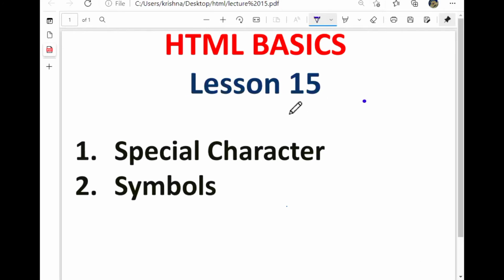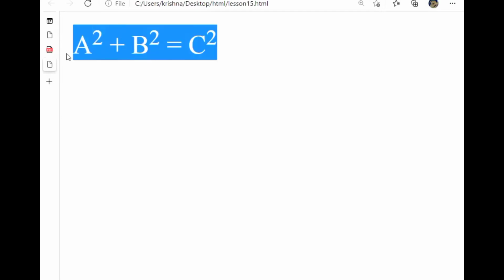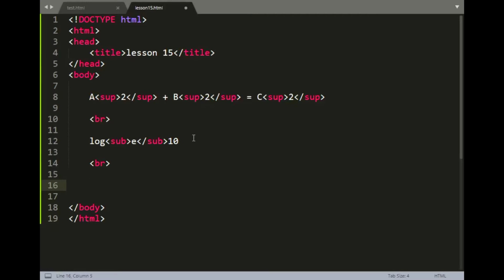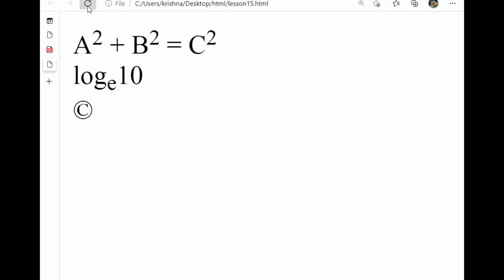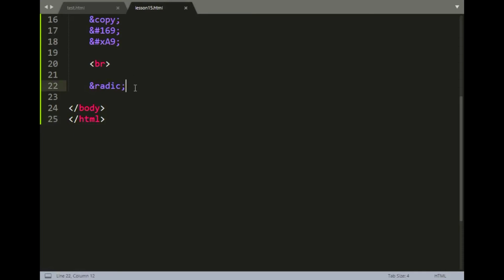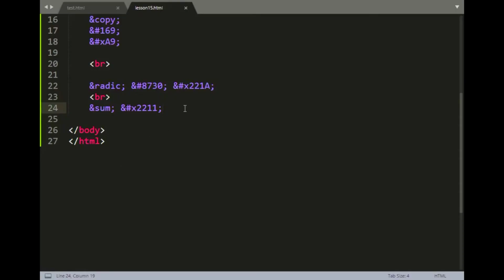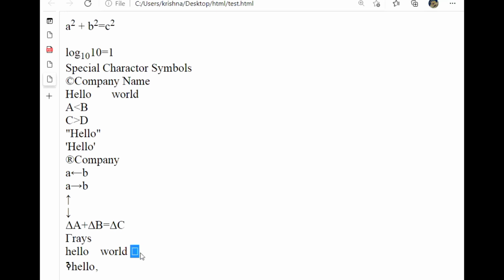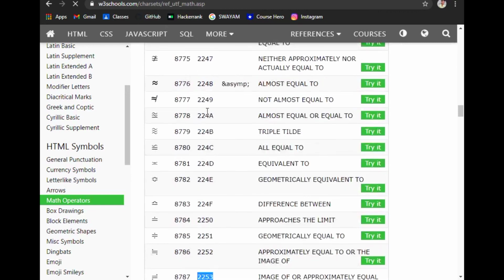Special Characters And Symbols In Html | lecture 15 | Html For Beginners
Hello Folks 🤠🙋🏻‍♂️

website to w3school..

Video Highlights..

0:00 Introduction
0:45 Special Characters And Symbols In Html